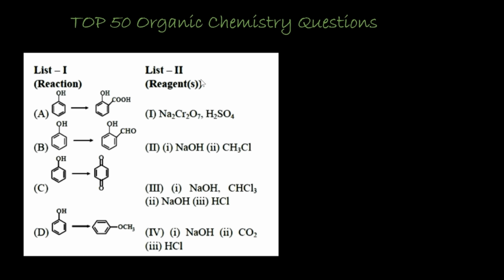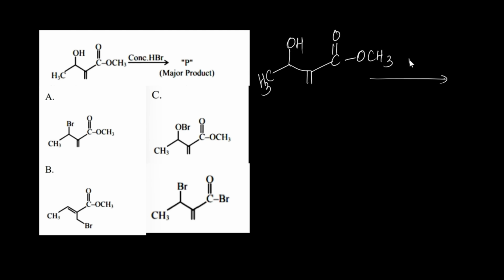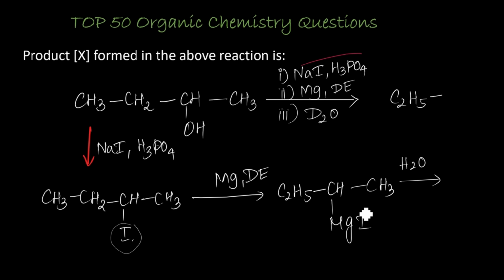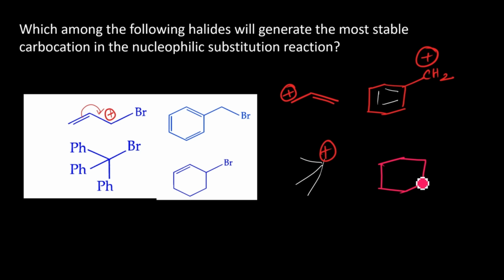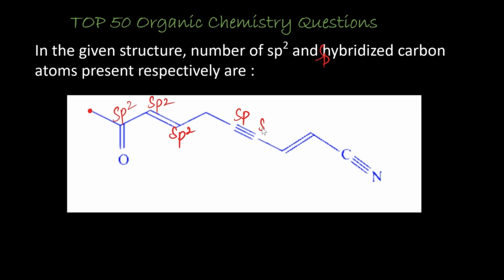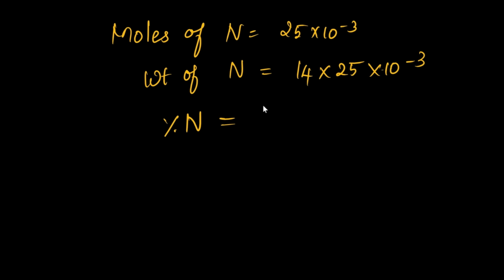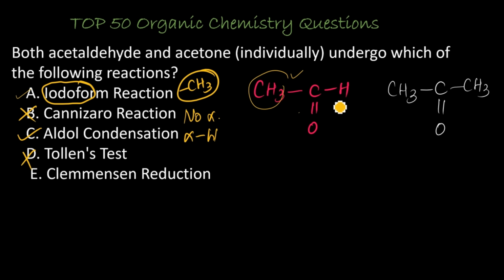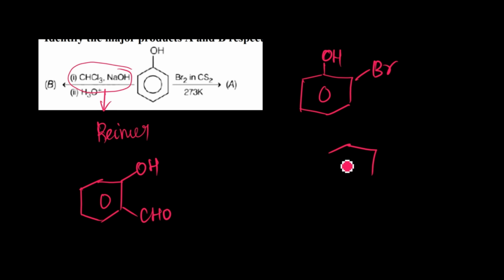These Organic PYQs Are Repeating Again & Again in JEE Main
JEE Main Jan Attempt students — this video is for you.
These Organic Chemistry PYQ-type questions are REPEATING in JEE Main.
If you revise only one Organic video before the exam, make it this.
In this video, I solve the most frequently asked Organic Chemistry PYQ-type questions
based on analysis of past 10+ years of JEE Main papers.

These questions cover:
• Stability & order based PYQs
• Acidic/basic strength traps
• Resonance & inductive effect patterns
• Conceptual mistakes most students make in the exam

📌 Especially useful if JEE Main is in the next 10–15 days.
Watch till the end — these questions can directly decide your Chemistry score.

Next videos:
• Reaction mechanism PYQs
• NCERT-based Organic traps
• Mixed PYQ patterns

🔵 KEYWORDS (FOR DESCRIPTION SEO)

JEE Organic Chemistry, JEE Main Organic Questions, Top 50 Organic PYQs, JEE Chemistry Strategy, Organic Chemistry High Weightage, JEE Main 2026 Chemistry, Last Minute JEE Organic Revision, PYQ Based Chemistry, JEE Chemistry Crash Course